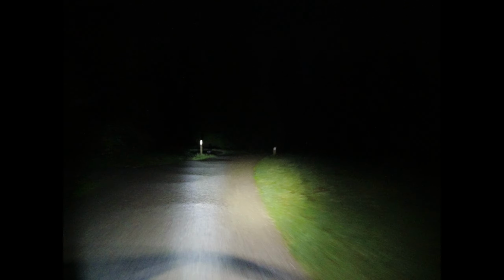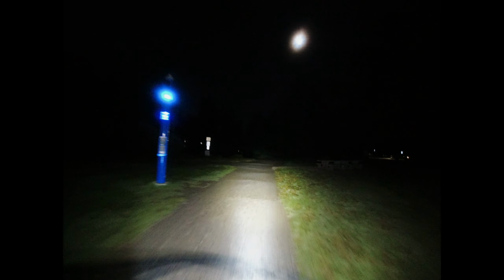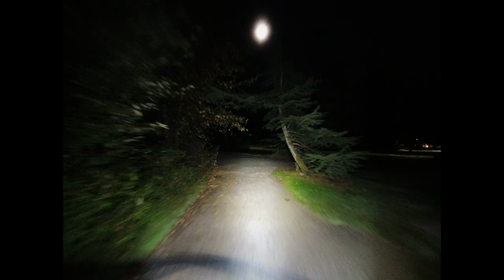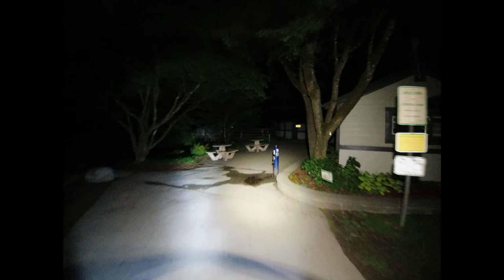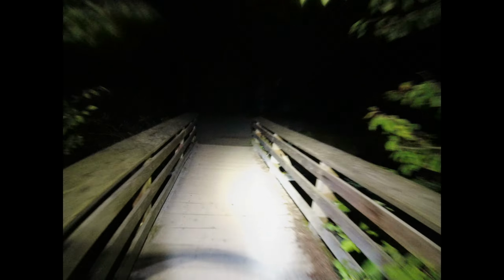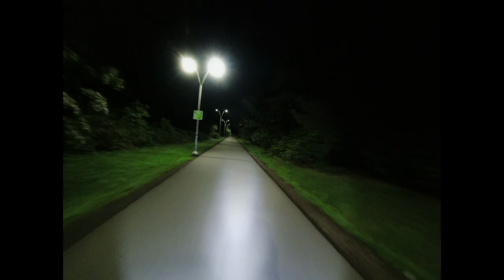Central X3 Sherman S Comparison Sept 16 2024